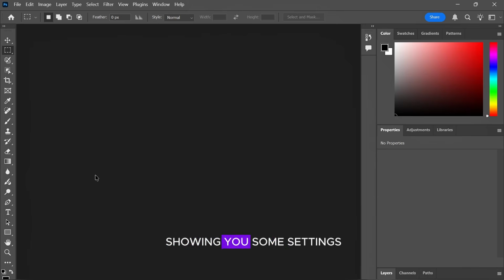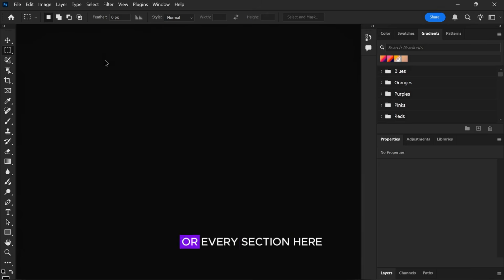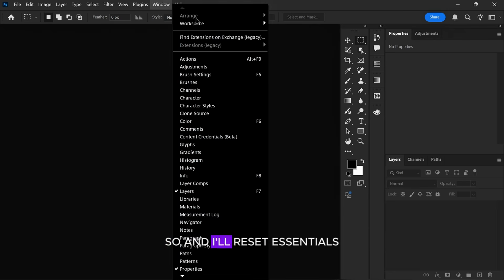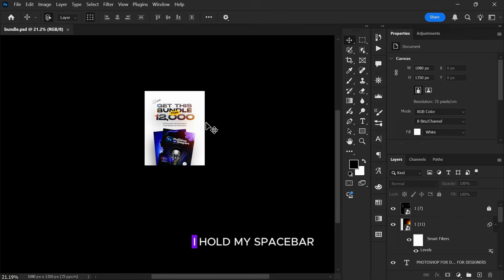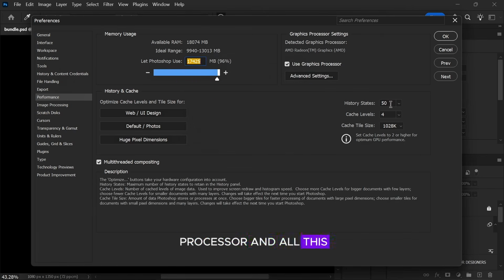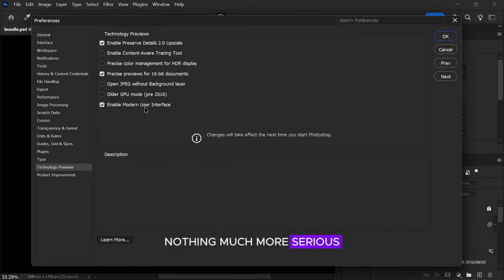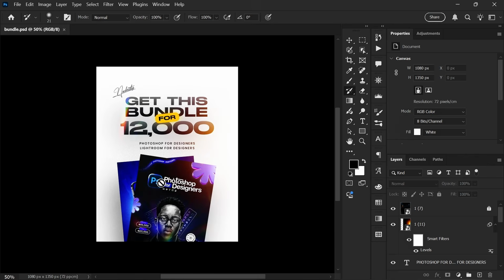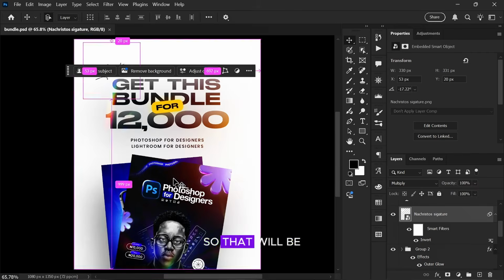I Reset Photoshop. These Are the Only Settings Worth Changing